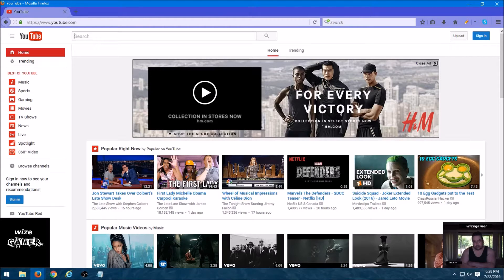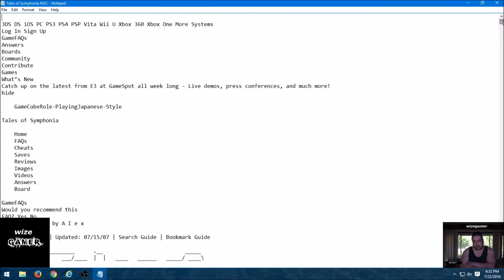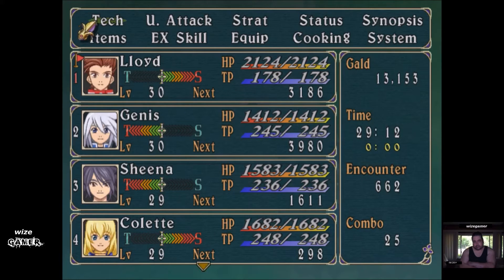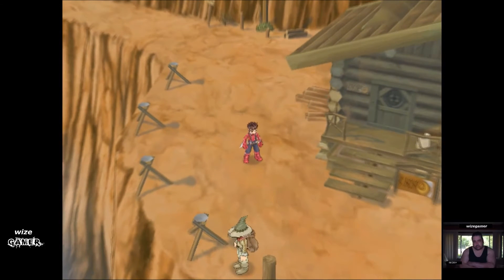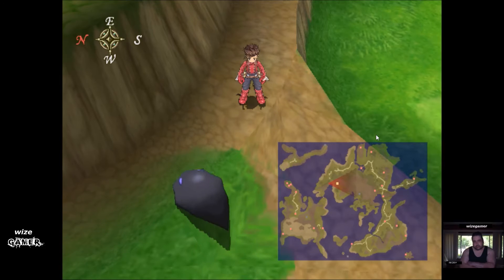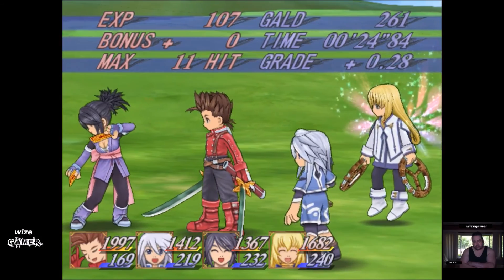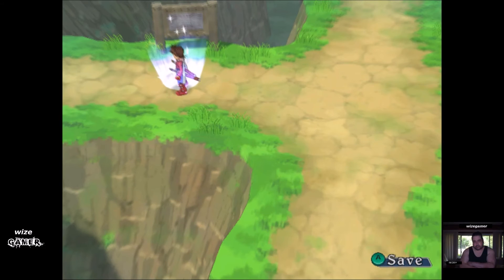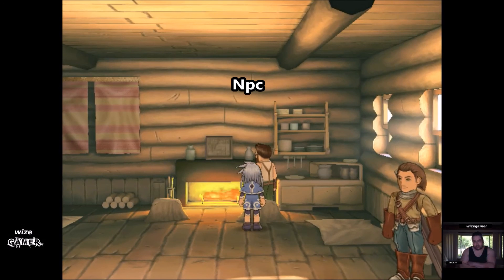The way I play most Rpg games and other games similar genre wise ..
Here I go over the patterns or playing structure I use for most of these types of games .

Its rather long but I do cover many topics ,and tips how to have a better gaming experience, which at least works for me :) Let me know in Comments if you have a similar game play plan , or if these tips did help .